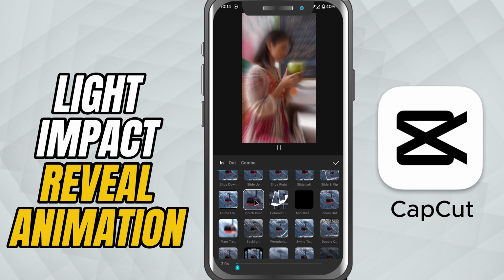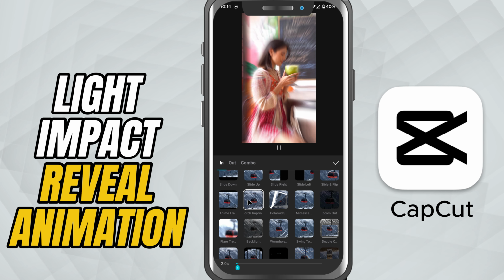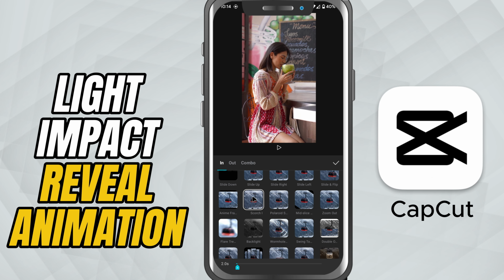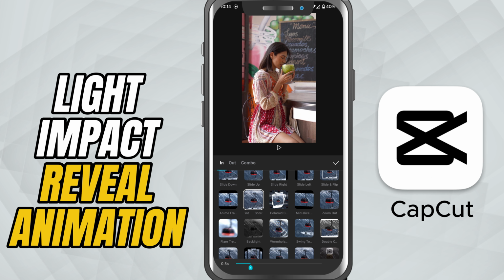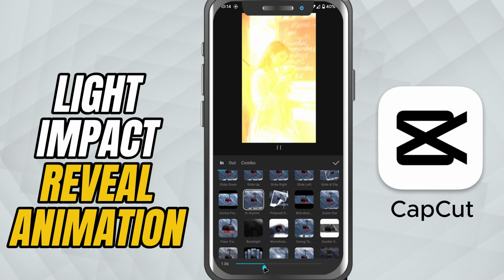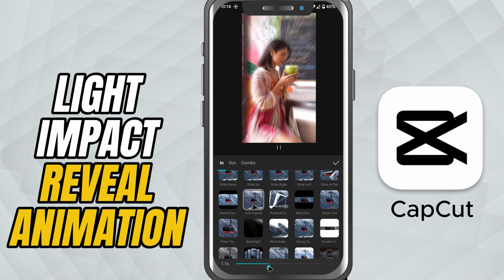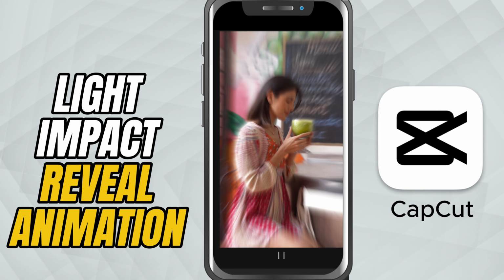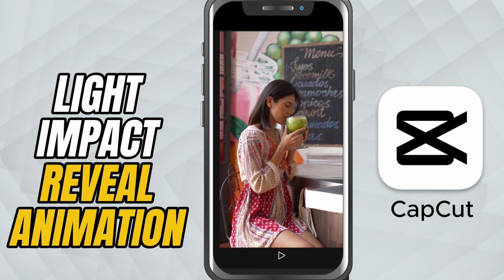How to Create a Light Impact Reveal Animation in CapCut Mobile - Lesson 386 CapCut Tutorial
In this CapCut Mobile tutorial, you’ll learn how to create a light impact–style reveal animation where a sudden flash or light hit brings your video into view with energy and emphasis. This effect works perfectly for beat drops, action edits, gaming intros, dramatic reveals, and high-impact cinematic openings.

You’ll see where to find this animation in CapCut Mobile and how adjusting the duration changes the sharpness and intensity of the light impact.